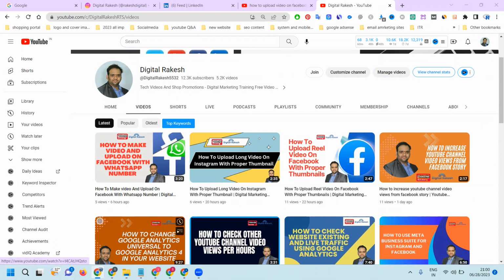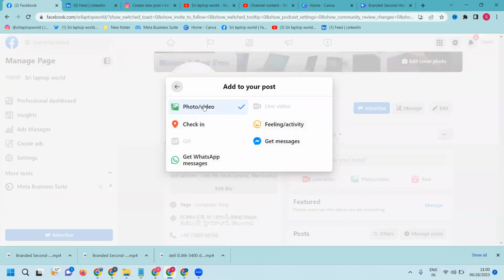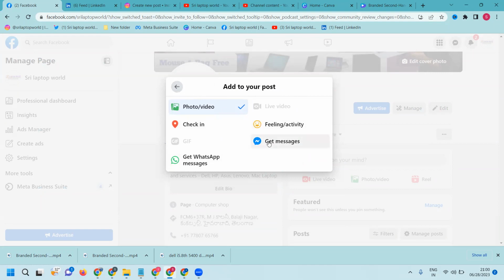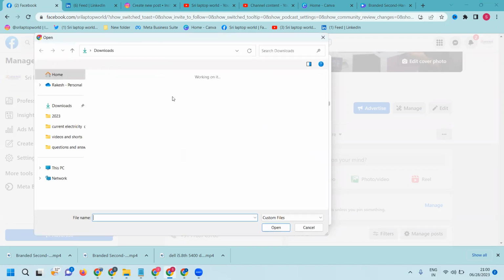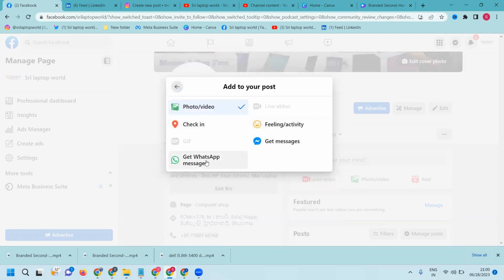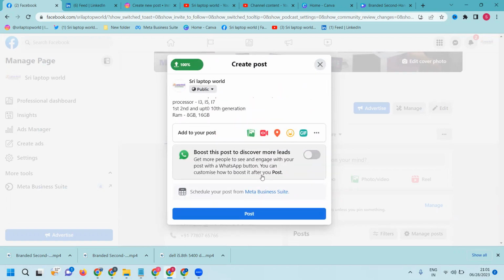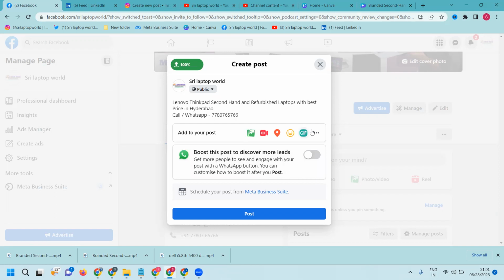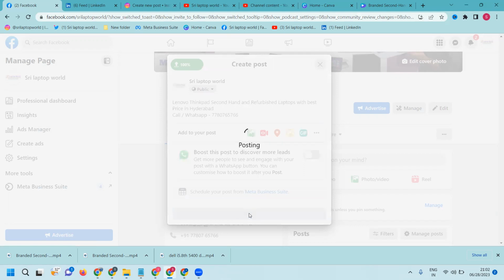How To Upload Video On Facebook Page On PC With Several Options| Digital Marketing Training Tutorial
It consists of many strategies such as the following:

Web Analytics
Content Marketing
Email Marketing
Mobile Marketing
Video Marketing